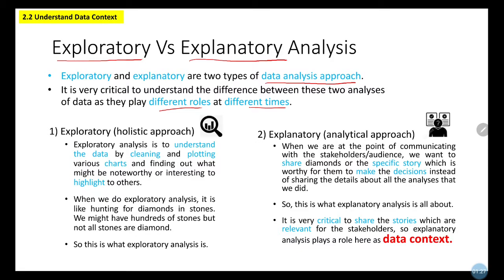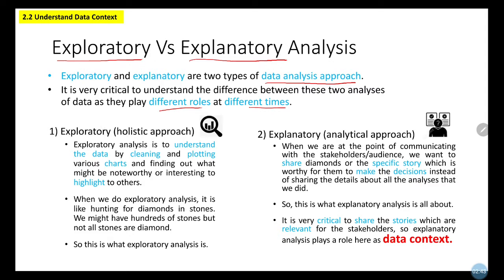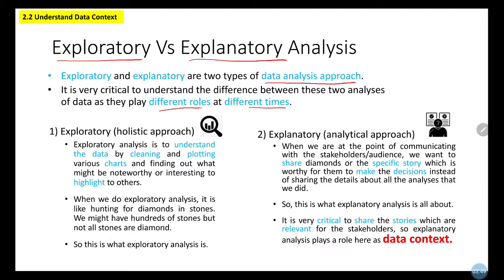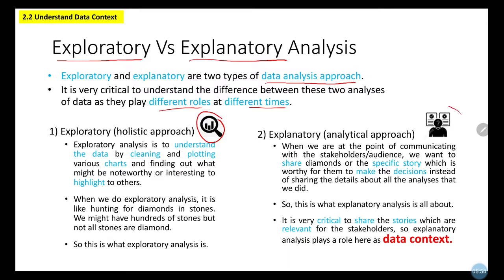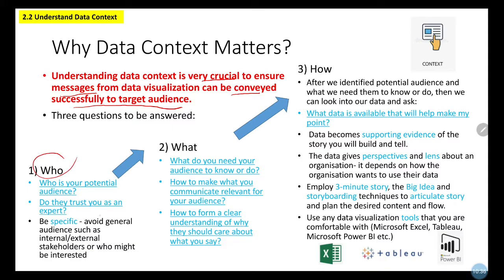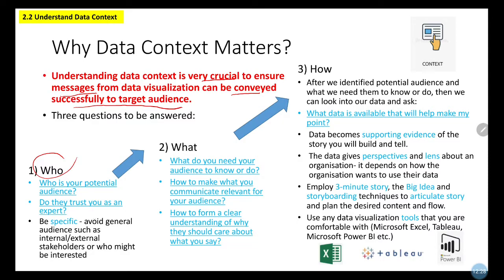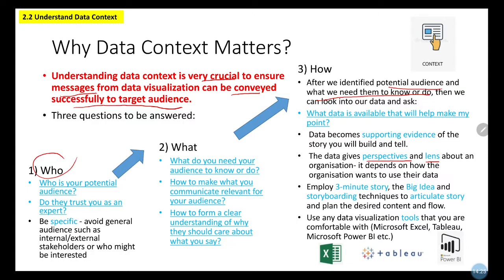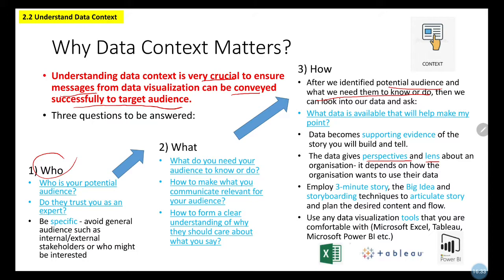DSC119_Chap2_METHODOLOGY FOR DATA PREPARATION part 3